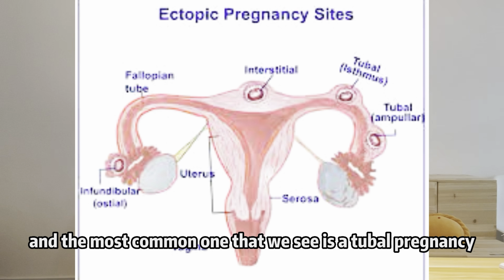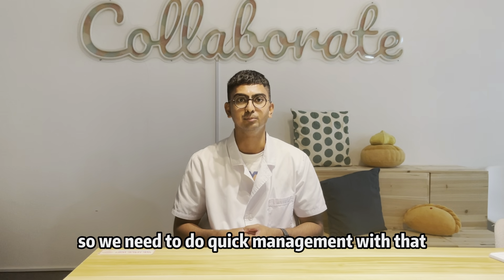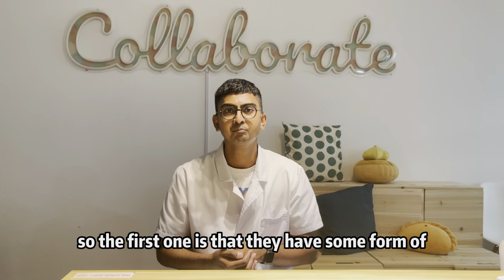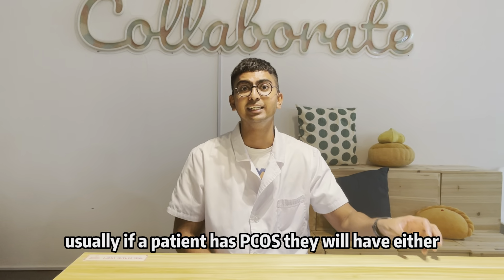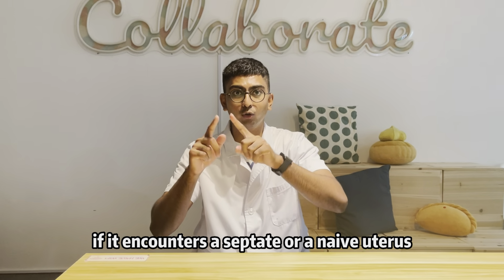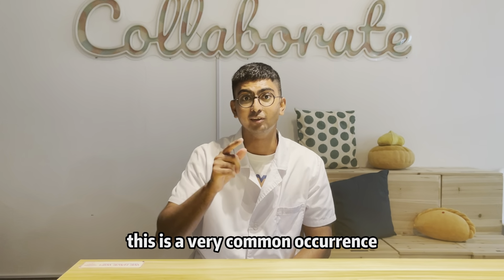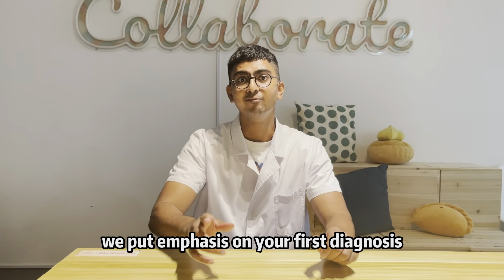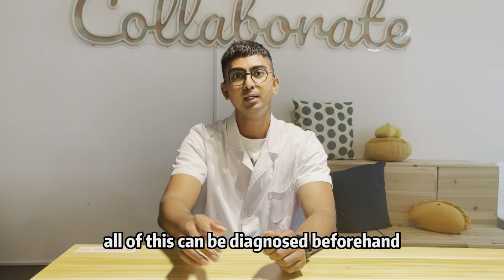PCOS & Ectopic Pregnancy - Antai Hospitals